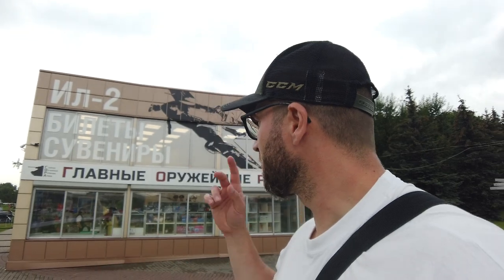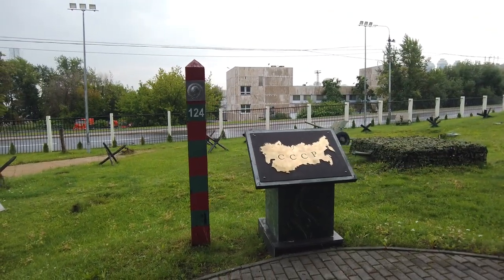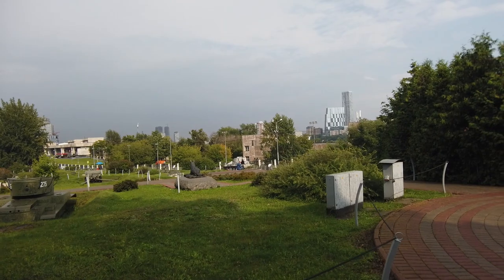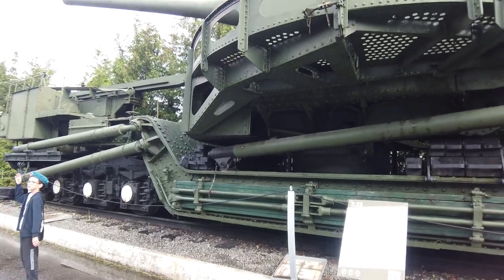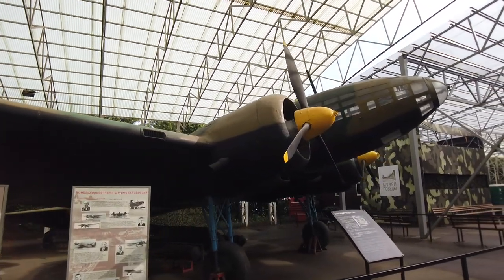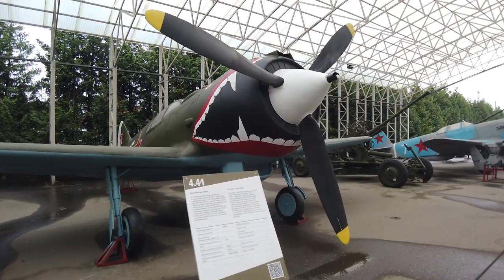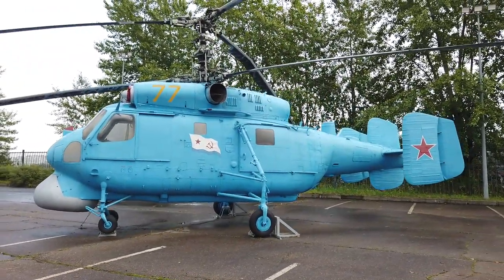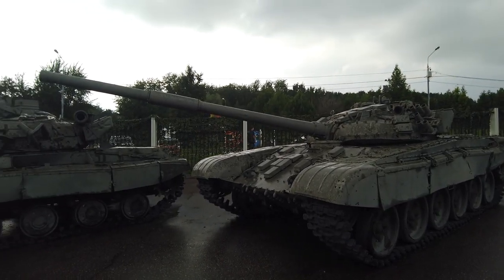MASSIVE War Equipment and Weapon Museum in MOSCOW GORA Museum (Episode trailer)